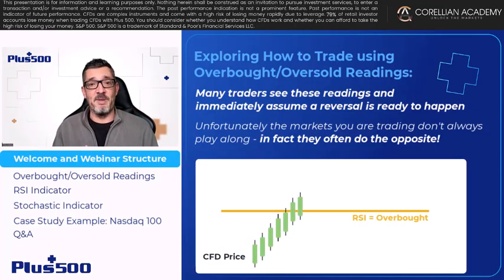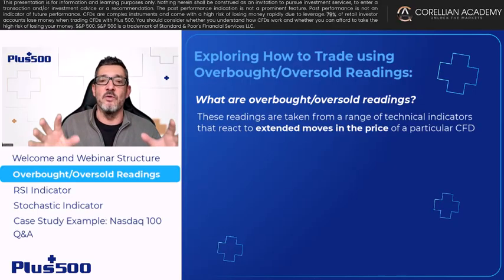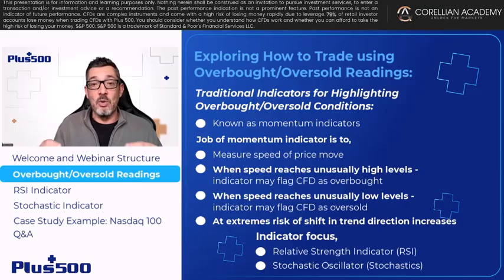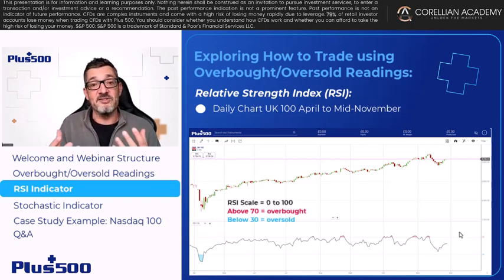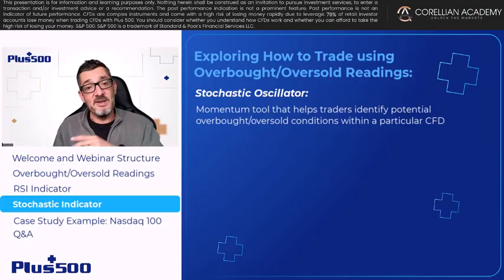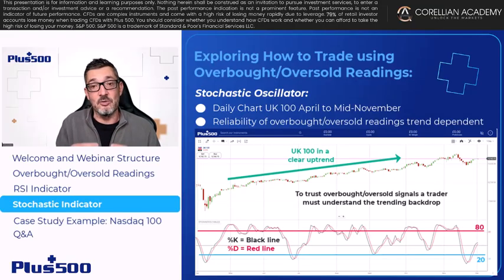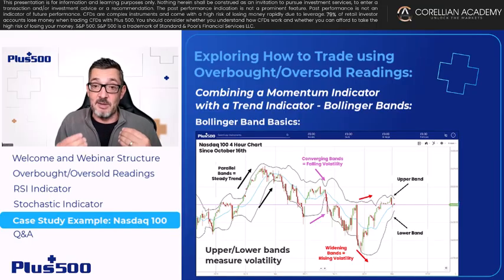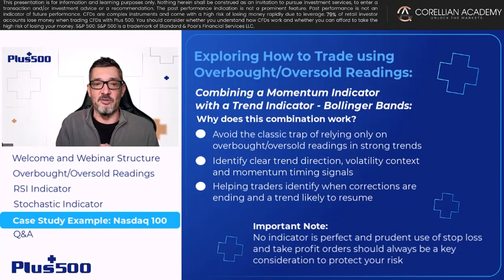Overbought/Oversold Indicators | Trading the Markets with Plus500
Explore how to navigate the markets using overbought/oversold readings in this exclusive webinar.